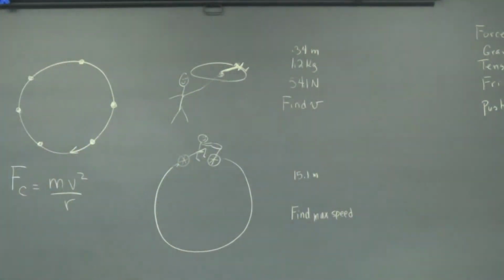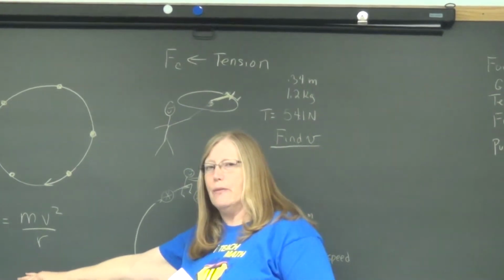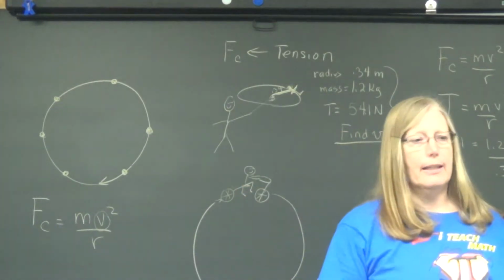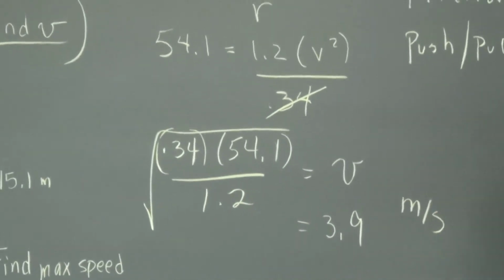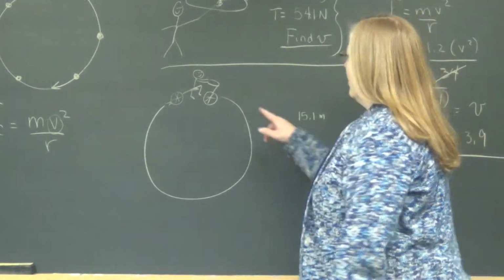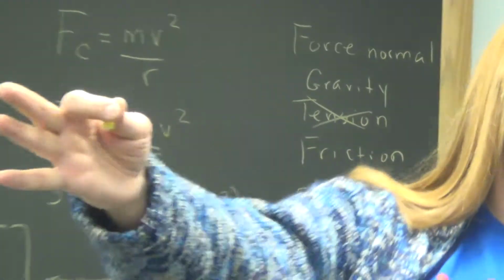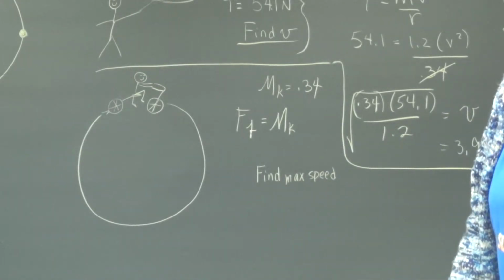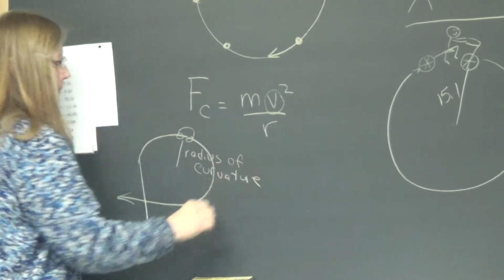Physics 1/15/16 Part 1